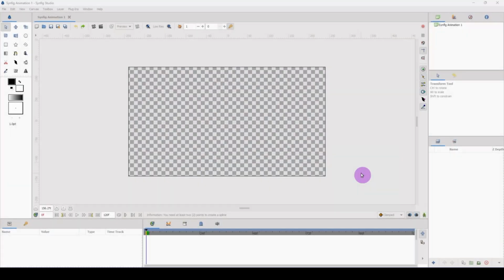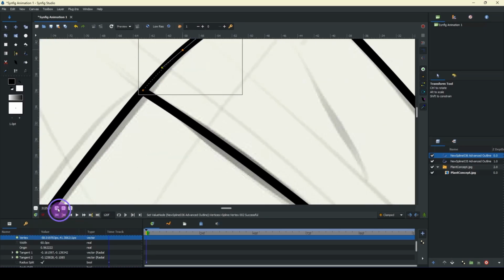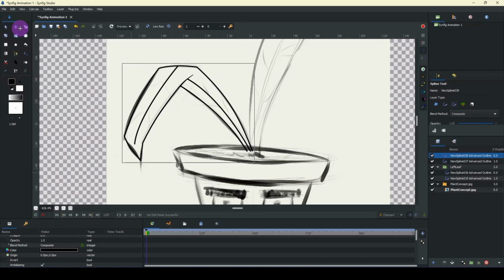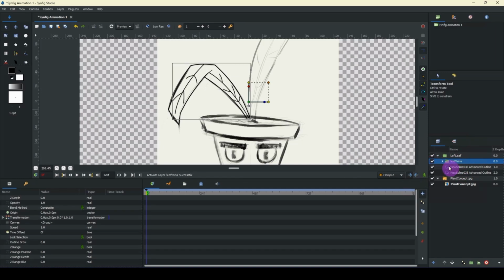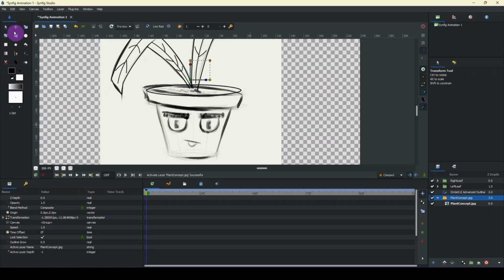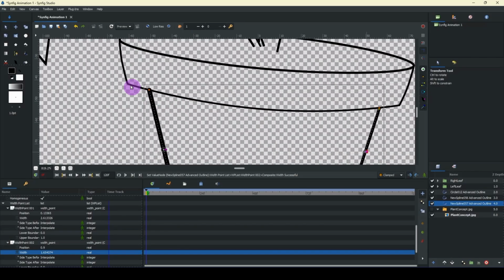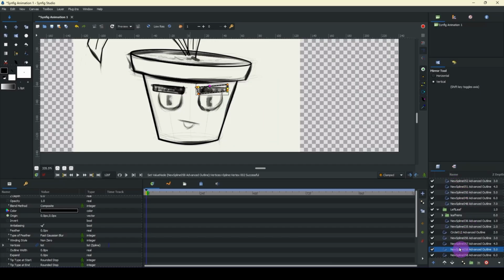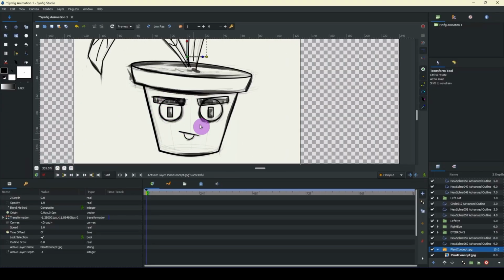Synfig for beginners: 138- Creating a Plant Character - Inking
In this first part of this series of videos, we ink the character. The version of Synfig used in this video is 1.5.5. Synfig is an open-source 2D animation software with many powerful tools and features. It's still being developed, but with each update, it gets better and better.